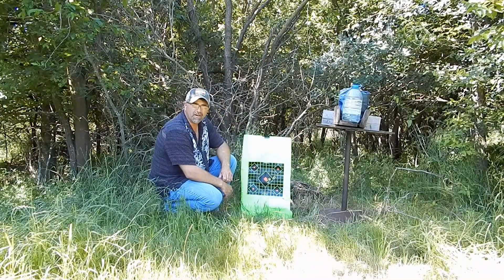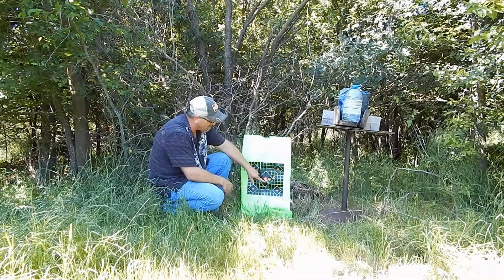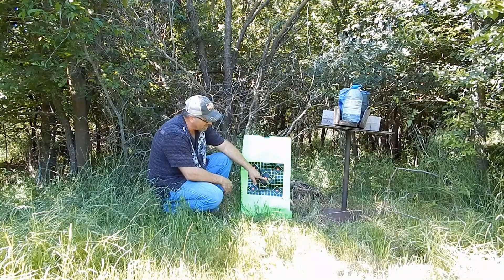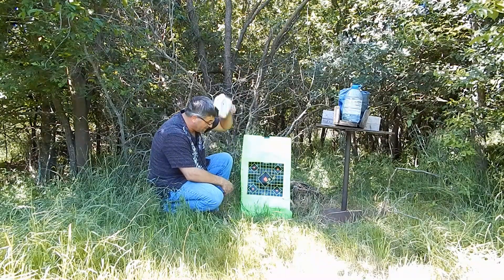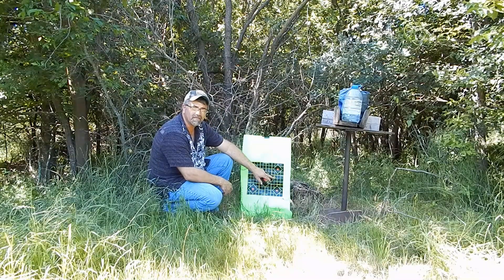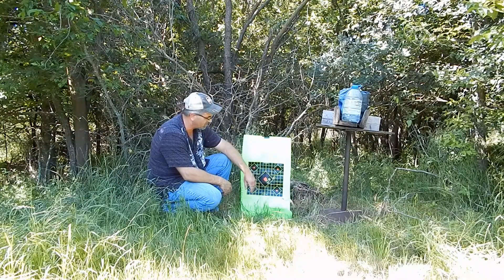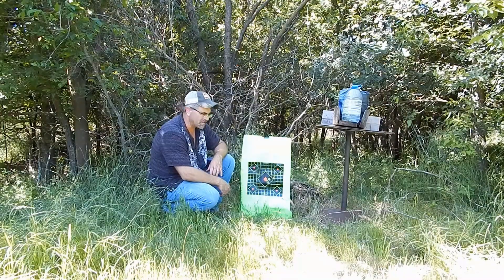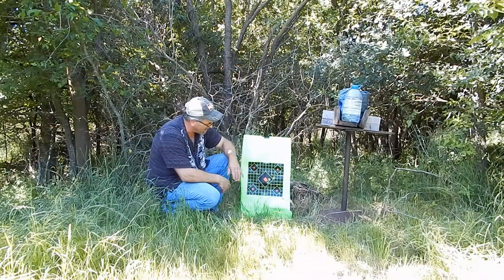ELR VS AEROTIP SABOTS- ZERO DIFFERENCE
Just showing how far off the Aerotip Sabots are when a rifle is zeroed in on the ELR Sabots. 125 grain charge, 50 yards out. Yall take a look and thanks for watchn!